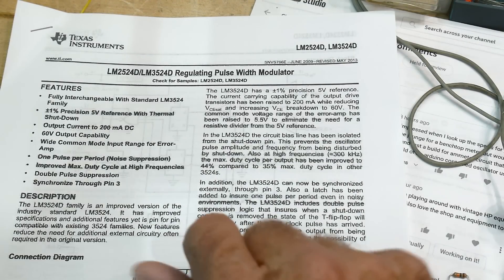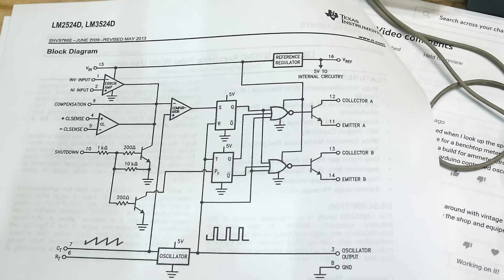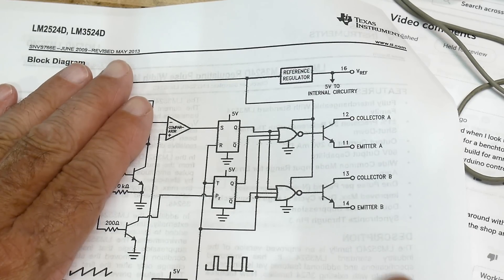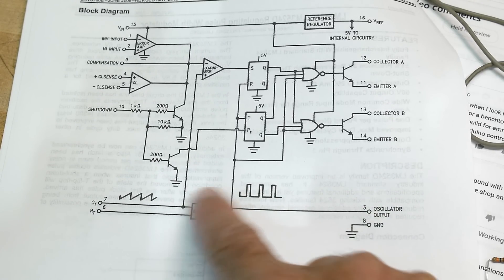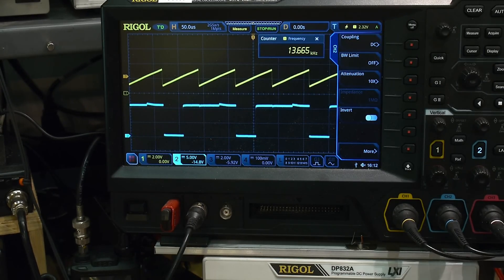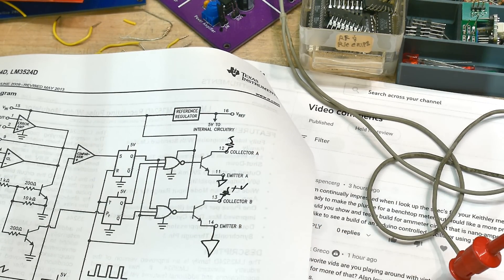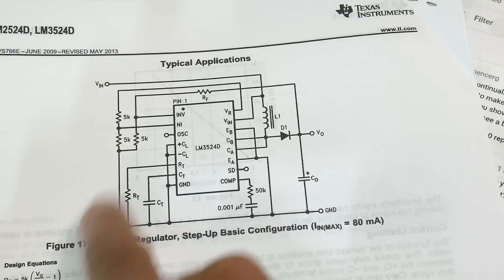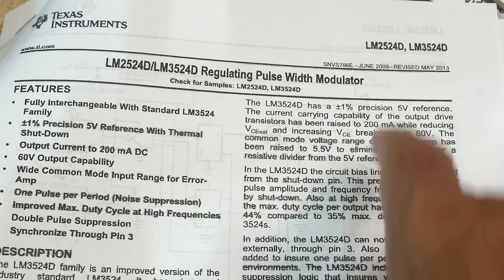#1232 LM3524D Pulse Width Modulation Regulator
let's look at this strange chip